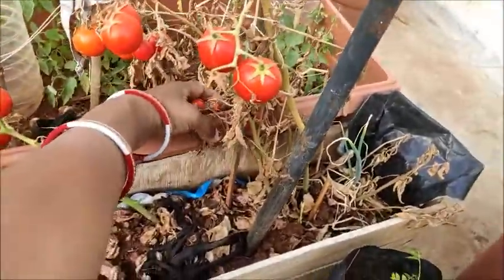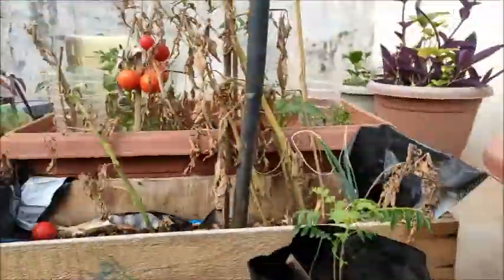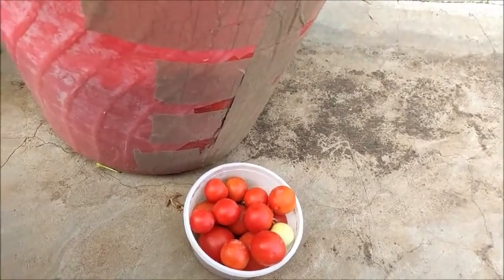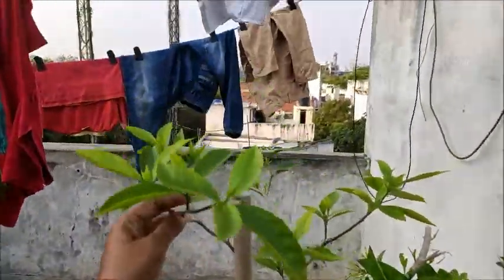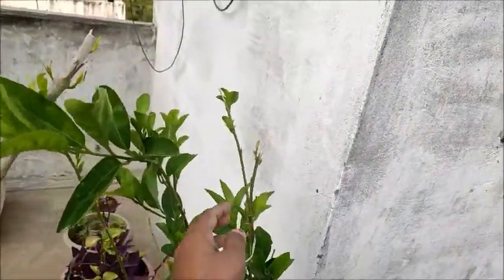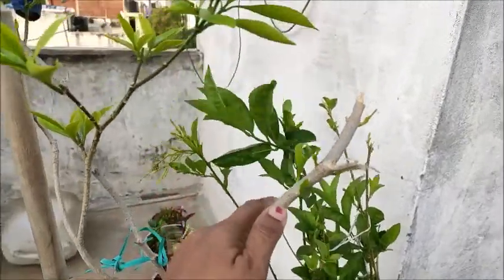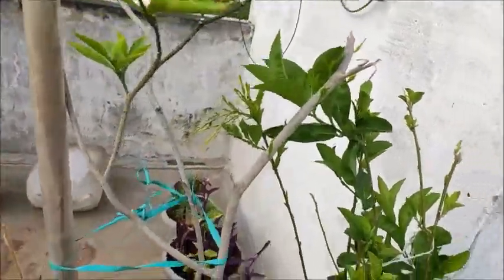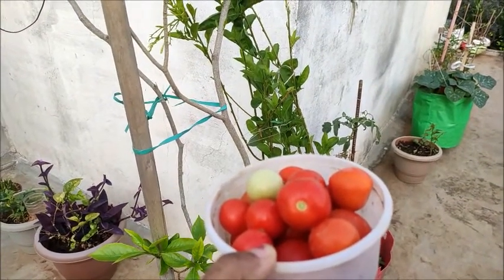# 27 Harvesting Tomatos | during lockdown | Stayhome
# 27 Harvesting Tomatos | during lockdown | during Stayhome

I am Jyoti and live in Hyderabad.
Married and very blessed Mom. I am very big fond of nature.